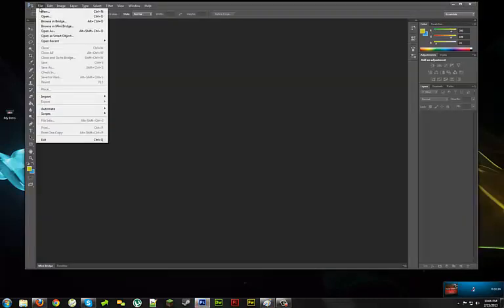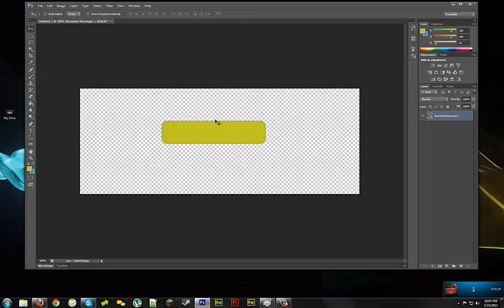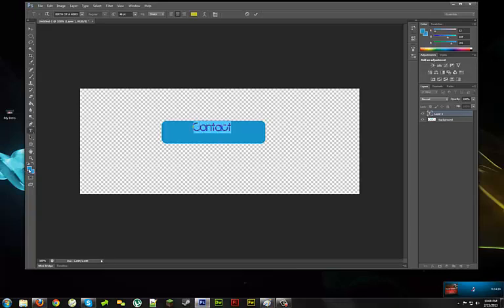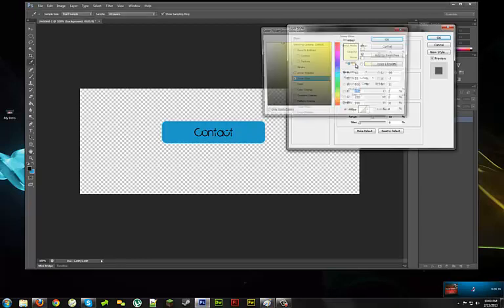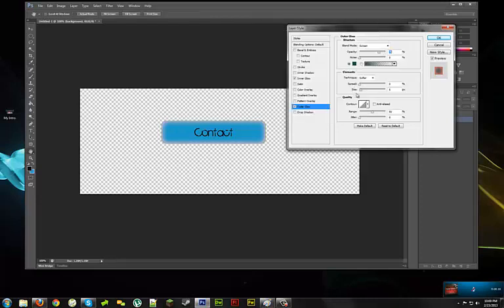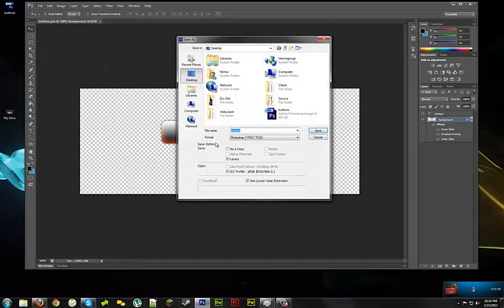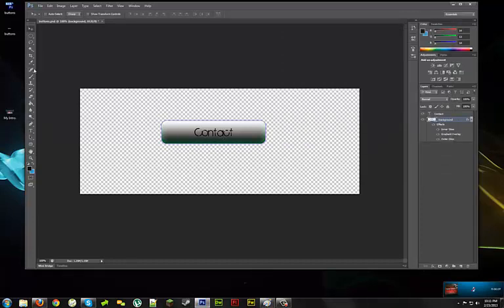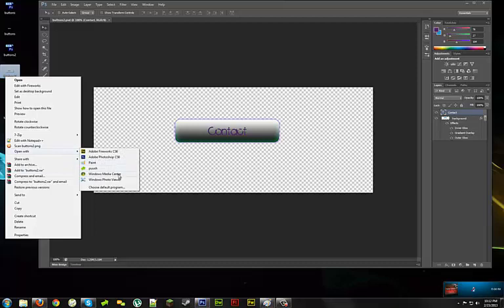How to make buttons / roll over effects with Photoshop and Flash Cs6 part 1